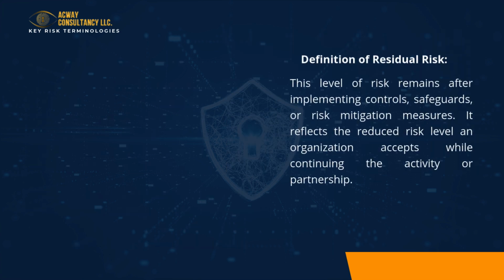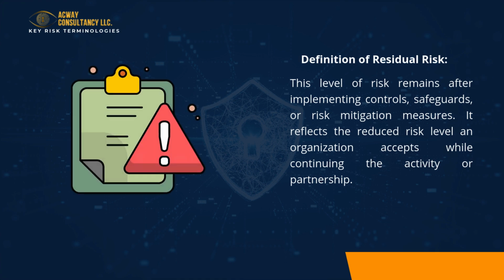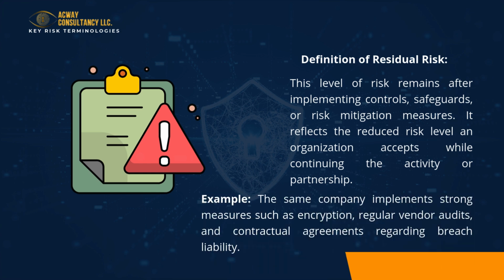Unlocking Third party risk management Section 2 .2 Inherent and Residual Risks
Inherent and Residual Risks